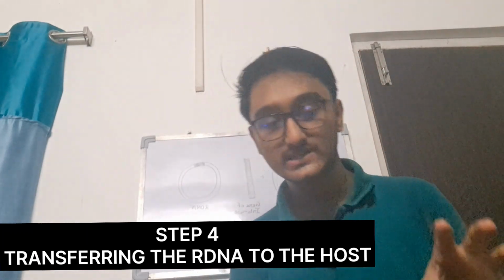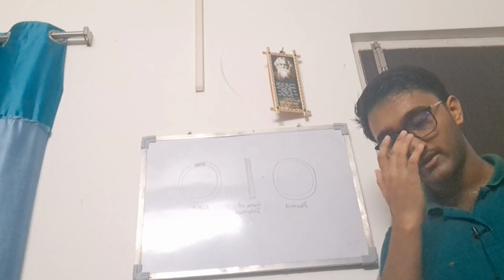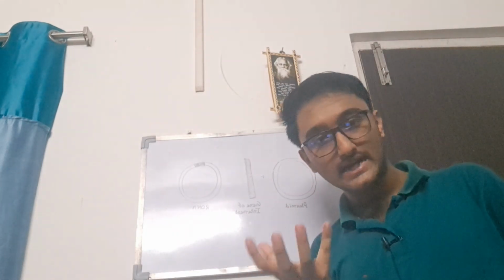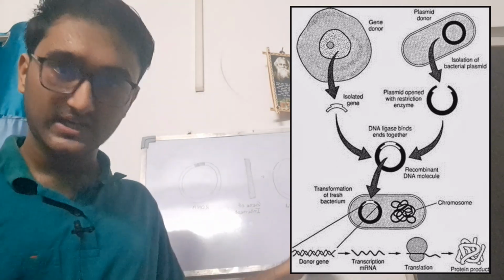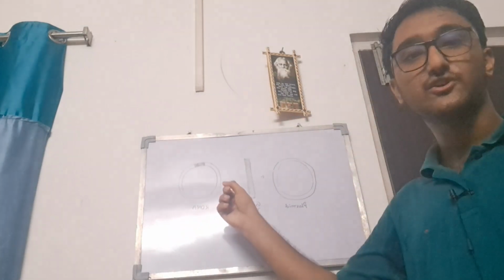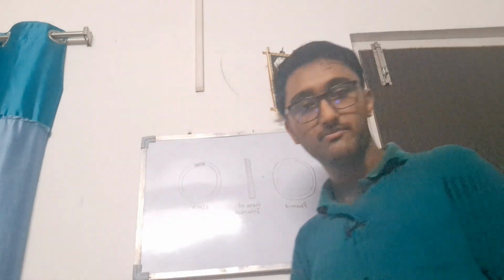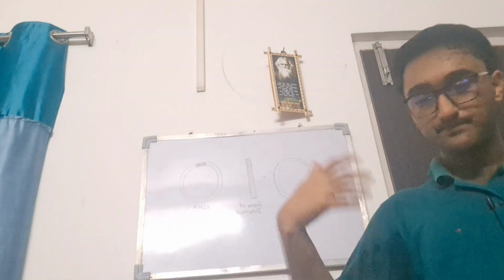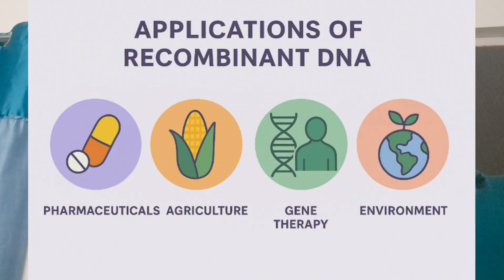Recombinant DNA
🔬 Recombinant DNA Technology Explained! 🧬
Dive into the fascinating world of genetic engineering with this quick and easy guide to recombinant DNA technology. Learn how scientists combine DNA from different organisms to create new genetic combinations with amazing applications—from insulin production to genetically modified crops! Perfect for students, science lovers, and curious minds.